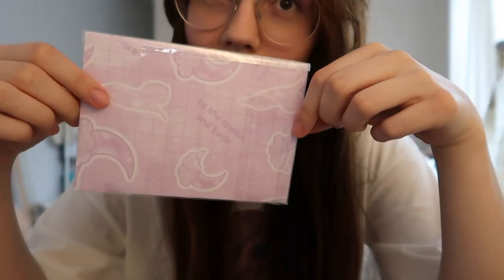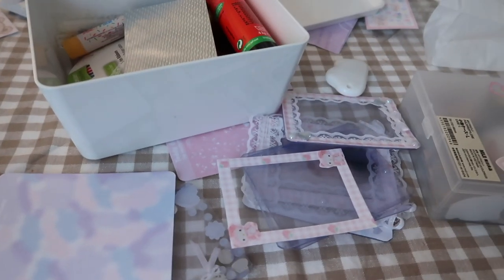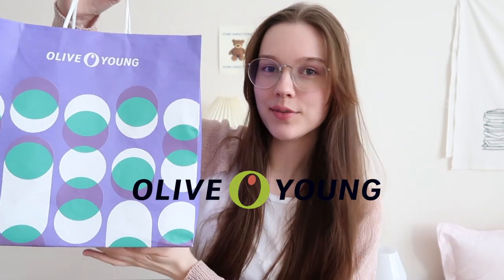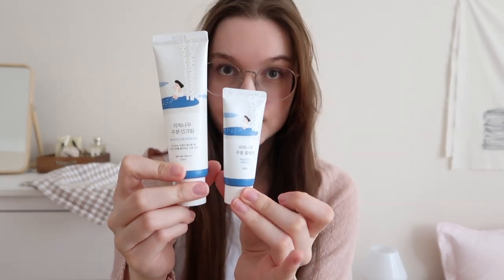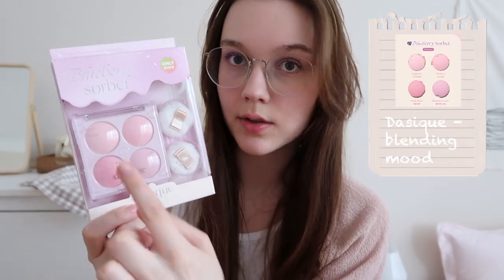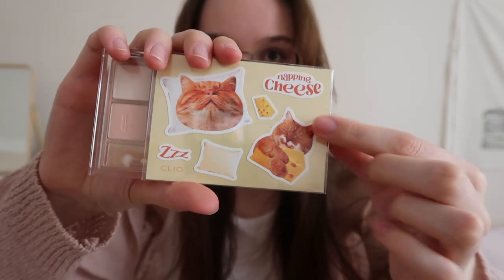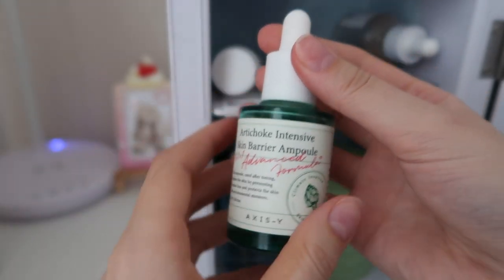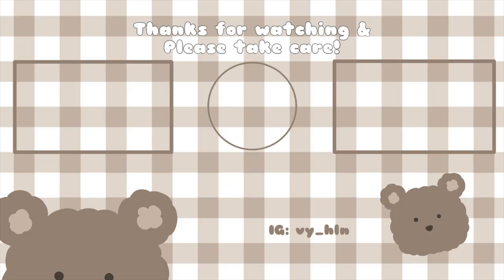PRODUCTIVE VLOG: Korean Skincare, Room cleaning, Olive Young haul, new decorations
Hello Hello,

In this video we redecorate & organize, have an olive young haul and clean my skincare fridge with korean skincare.
Hope you enjoyed this kinda productive vlog of my life. Let me know what else I should film?

Love,
Helen

Hello my name is Helen, I am based in Germany. I do little vlogs of my simple life and more.

Name: Helen
Birthday: August 31, 2001
Camera: Canon G7X Mark II
Editing: Final Cut Pro